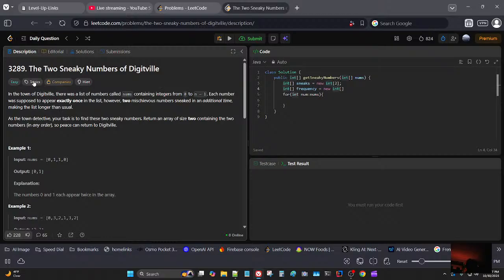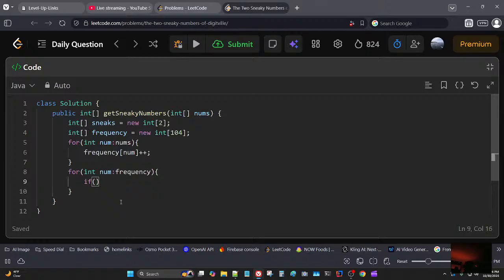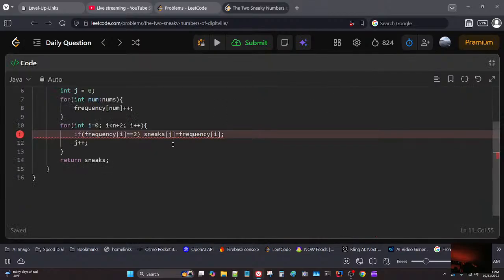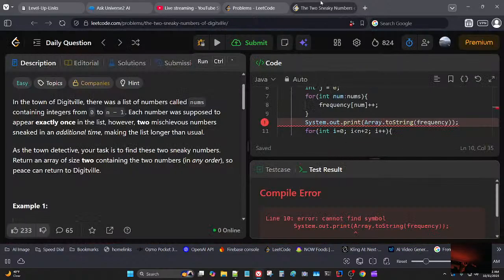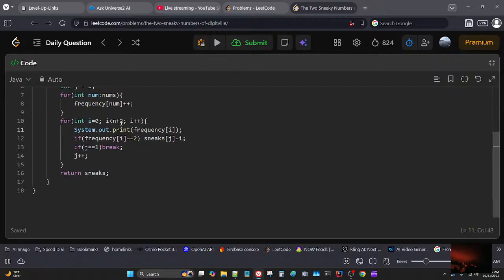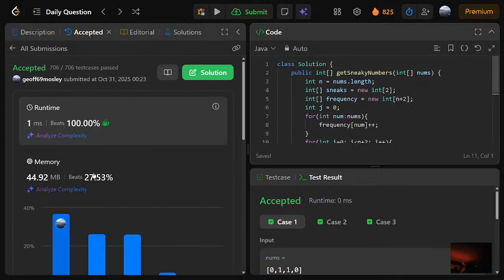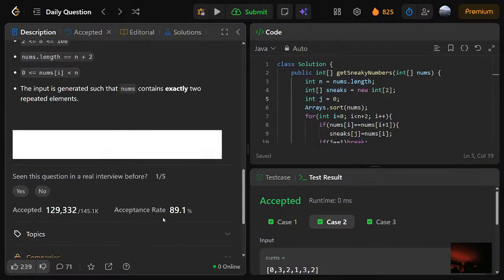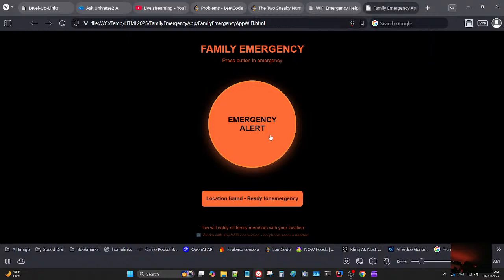3289 The Two Sneaky Numbers of Digitville Leet code easy live 10 30 2025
3289 The Two Sneaky Numbers of Digitville Leet code easy live 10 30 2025